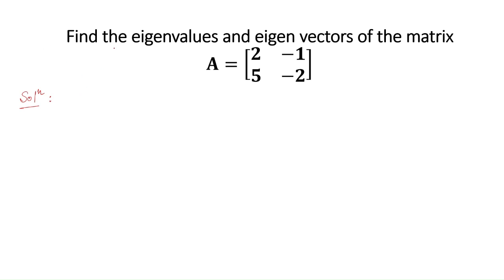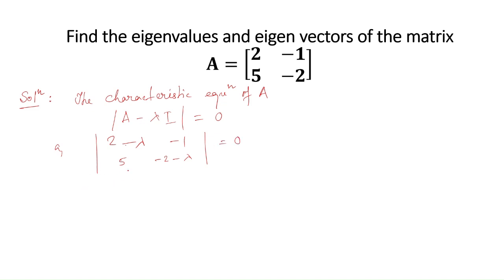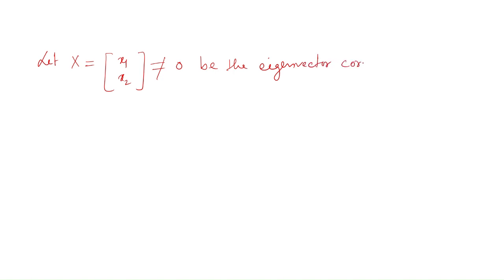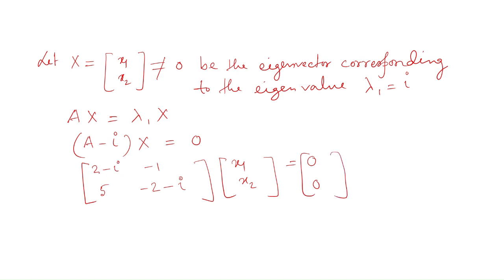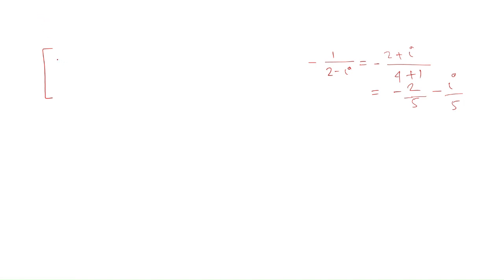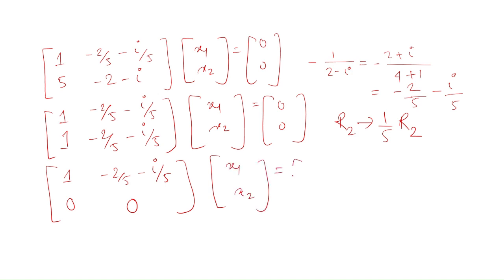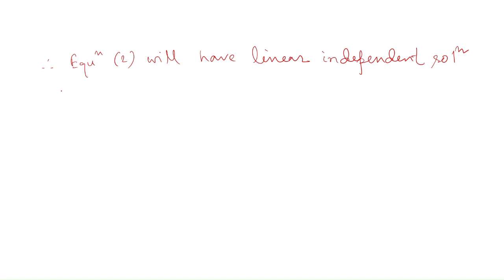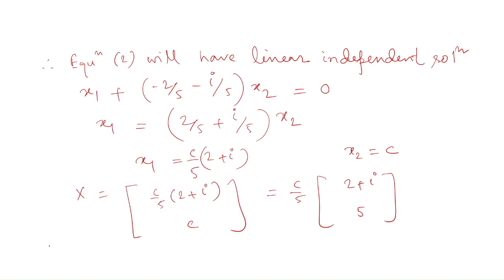Find the eigenvalues and eigenvectors for a 2 / 2 given matrix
This matrix gives complex eigenvalues. I have found eigenvector corresponding to eigenvalue i, you can try for -i, feel free to drop a question. Book a session for an online lecture via visiting my website drkabitasaekar.com